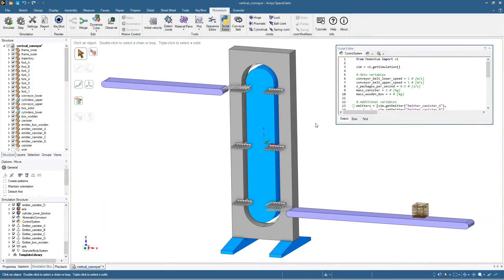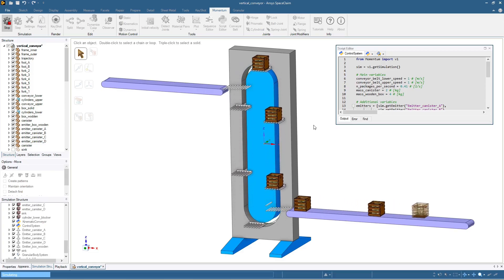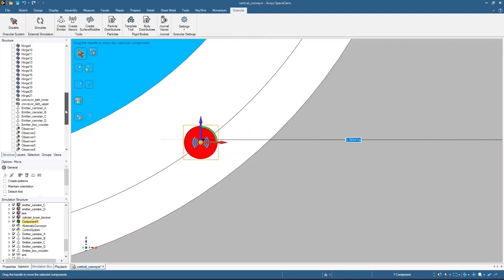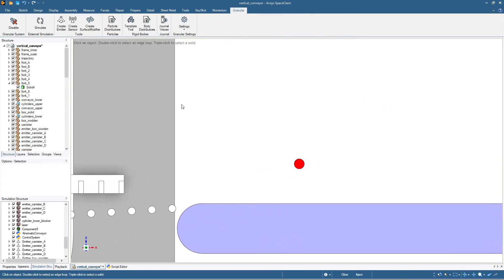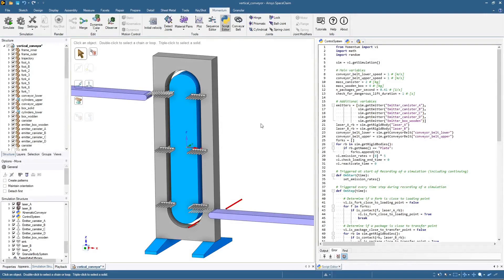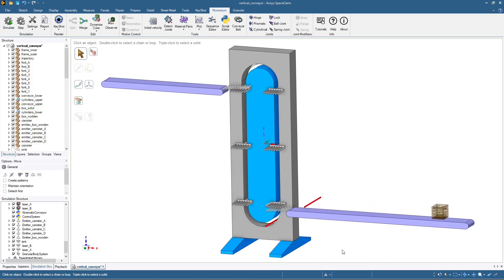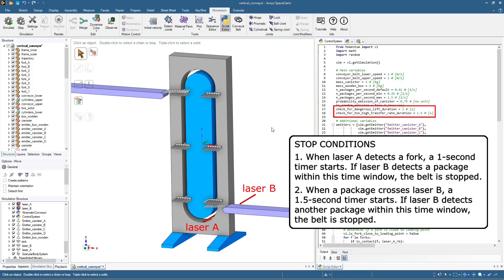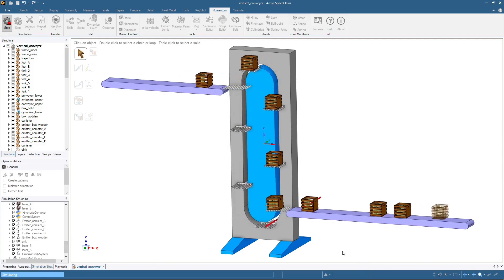Designing a control system for a vertical lift conveyor system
Join us as we design a control system for a vertical lift conveyor.

Our goal is to ensure that canisters in wooden boxes are transported safely by the conveyor system. The challenge is to avoid and counteract problems with package accumulation and fall-offs.

To solve this problem, we are employing a trial-and-error approach utilizing the virtual engineering tool Algoryx Momentum. Follow along as we navigate the obstacles and iterate towards a solution.

Algoryx Momentum is a tool where production engineers design, test and show effective solutions to industrial material handling problems. The software has specialized capabilities for bowl feeders, linear feeders, step feeders, conveyor systems, and more.